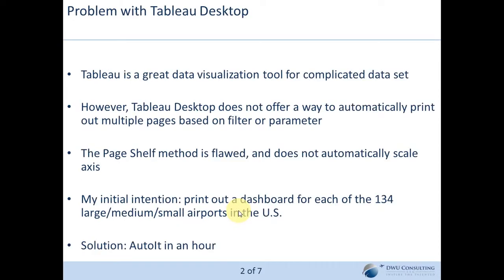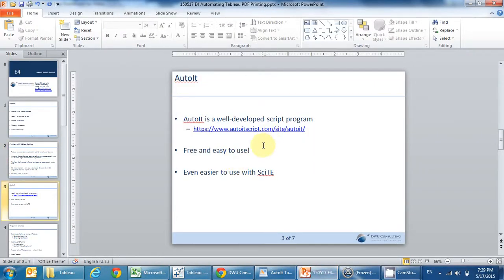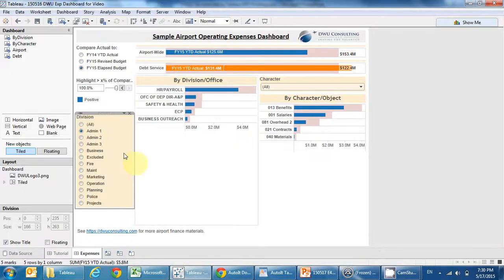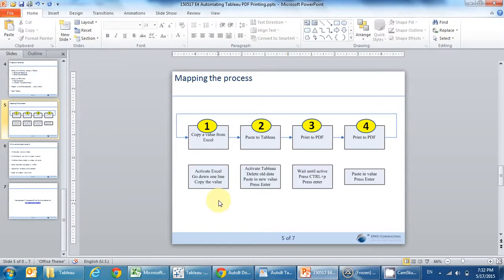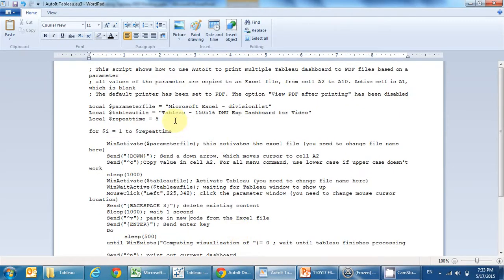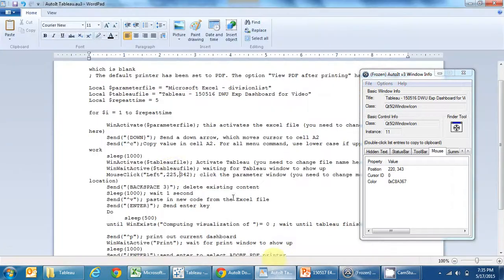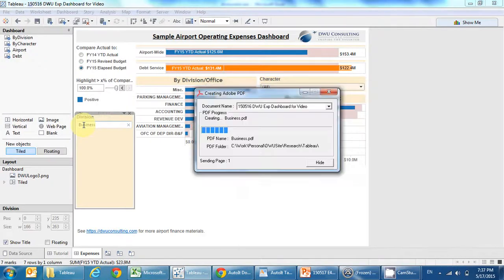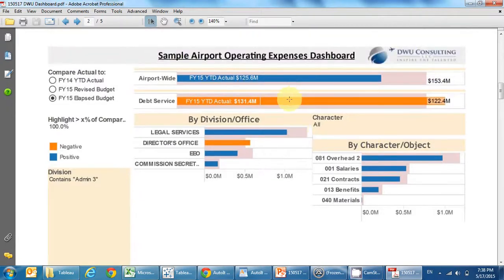E4 Automating Tableau PDF Printing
PDF printing for Tableau Desktop using AutoIT